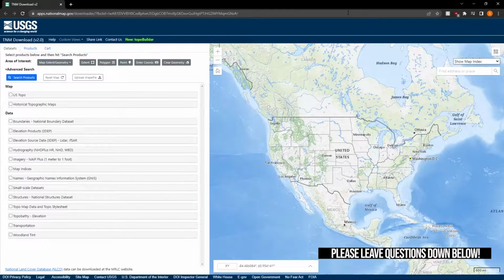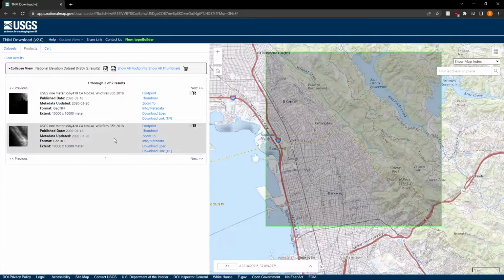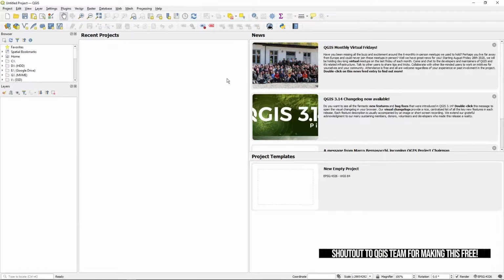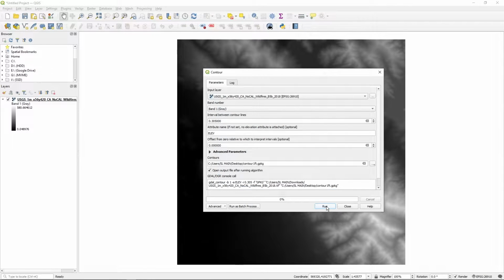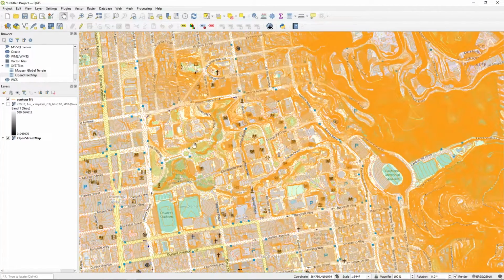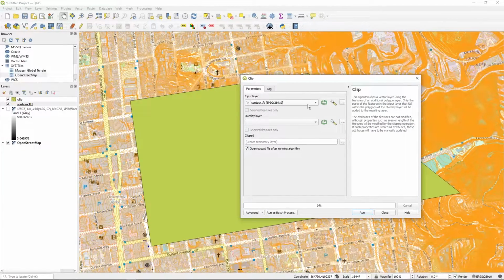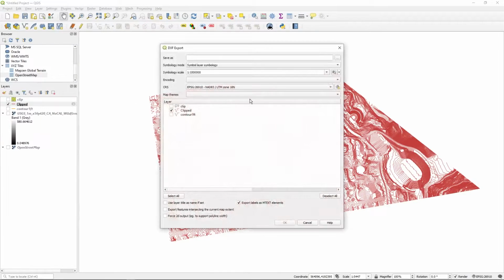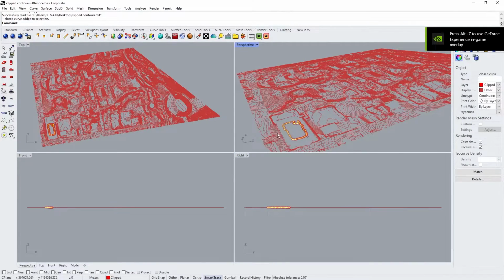FREE 1ft/1m High Resolution USA Contour Lines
Learn about how to extract high resolution United States contours from a GeoTIFF DEM from free software with this tutorial! Please leave any questions down in the comments and I will try to get to them. Please also let me know what kind of content you guys would like to see in the future!